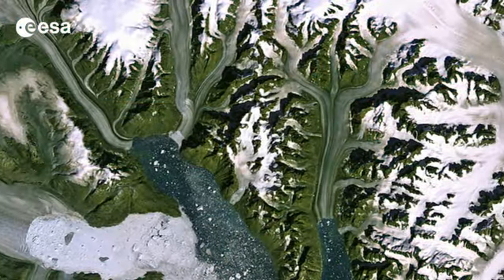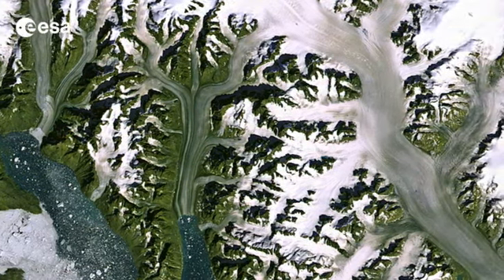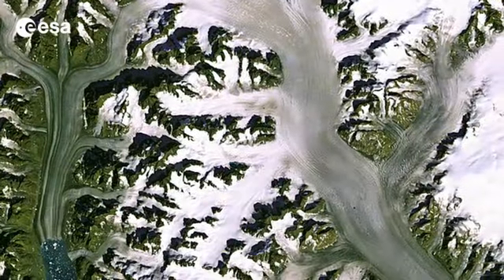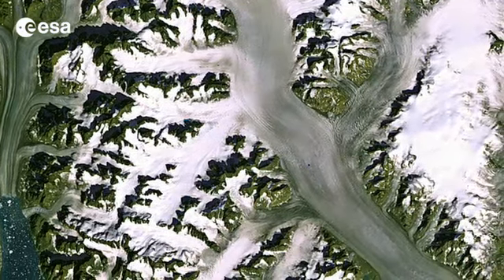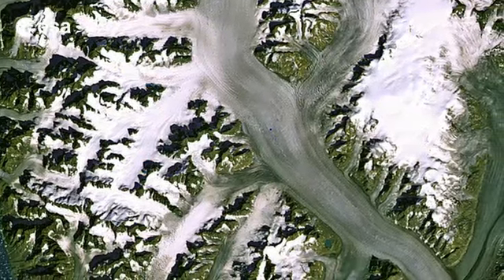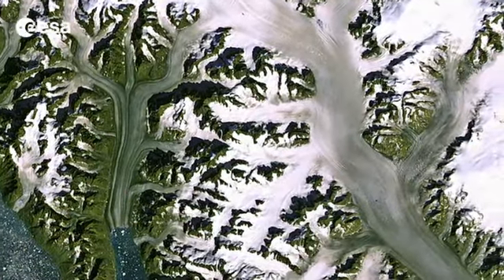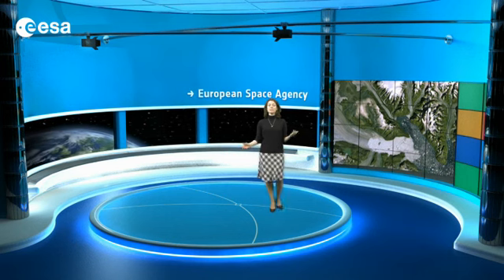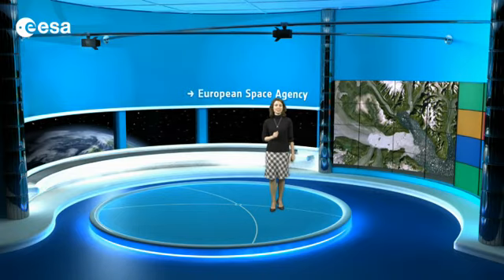154. Earth from Space: Water and ice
Title Earth from Space: Water and ice
Date of Production 21/12/2012
Length 00:03:04
Language English
Footage Type Interior Shot
Copyright ESA
Description

Earth from Space is presented by Kelsea Brennan-Wessels from the ESA Web-TV virtual studios. The largest outlet glacier on Greenland's east coast is pictured in the forty-eighth edition.
See also ESA - Observing the Earth - Earth from Space: Water and ice to download the image.